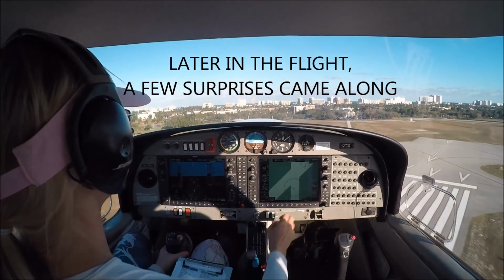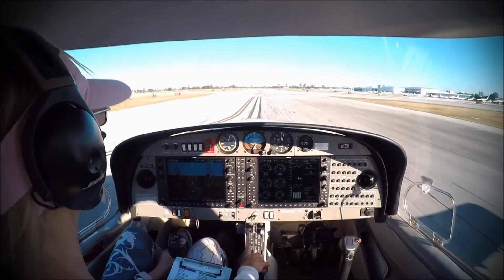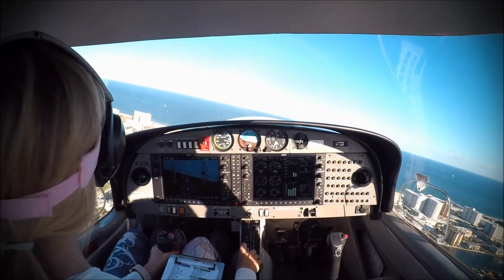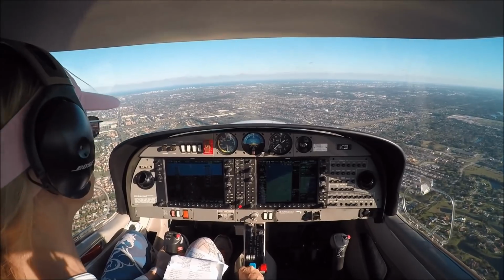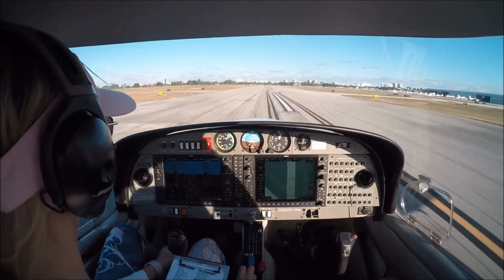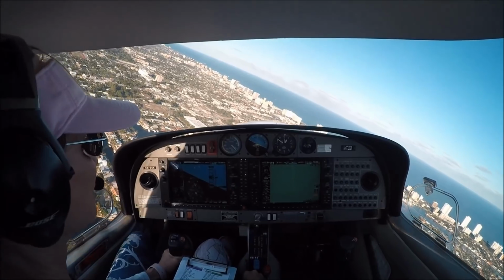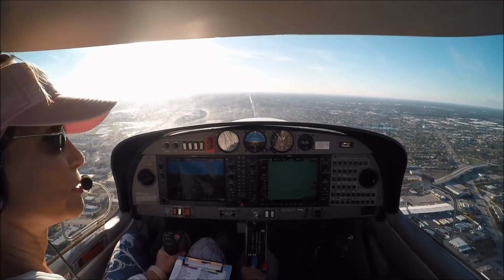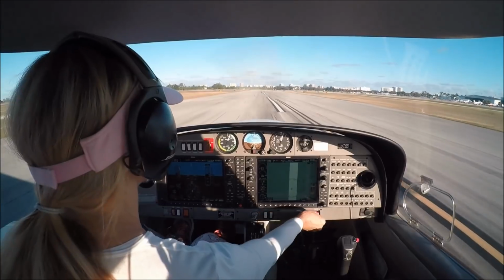Solo Flight With a Few Surprises | Diamond DA40 (ATC Audio)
Flying solo for the first time was a wonderful experience and everything went as planned.  But my third solo came with some challenges and I was happy that I was able to keep cool and handle what was being given to me.  No GoPro for my second solo which included a Go Around.  I felt it was an unstable approach, but that flight I will just commit to memory.

I wanted to practice steep turns, but my G1000 for some reason wasn't cooperating.  I need more practice with the G1000, but as the saying goes, fly the airplane.

My videos document my journey to achieving my private pilot's license, a personal achievement goal.

Music from Audio Block and Audio Jungle

Tim McMorris - Wild Heart
Choclatefix - Bounce Anthem
Emotional
Kornev music - Timelapse Inspirational